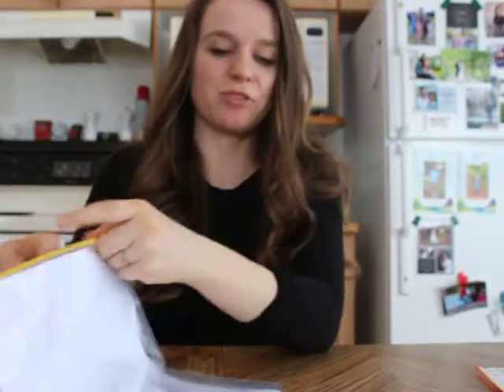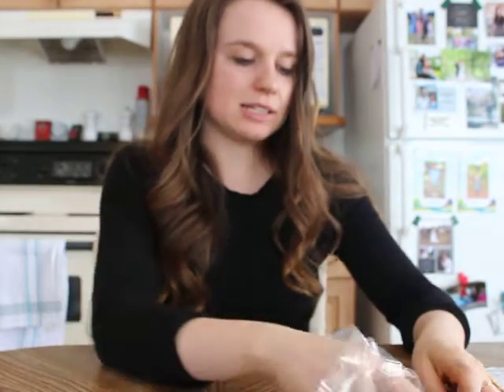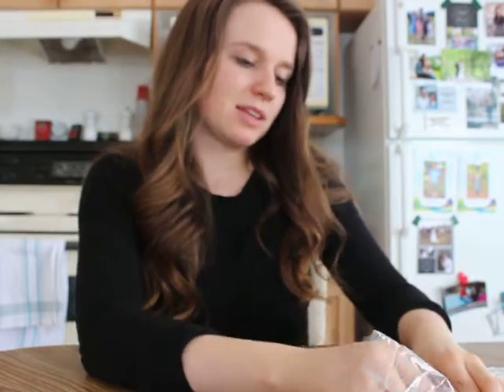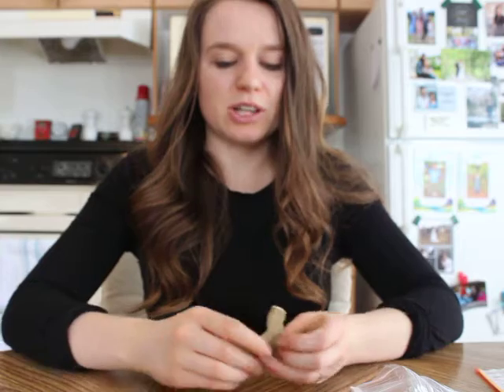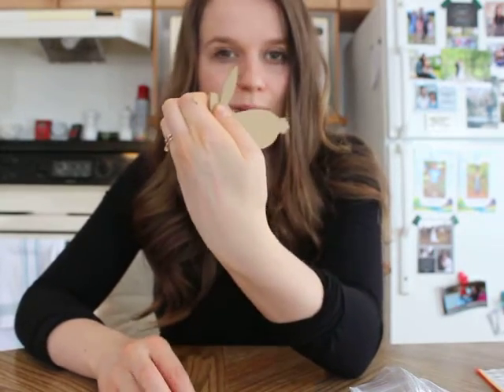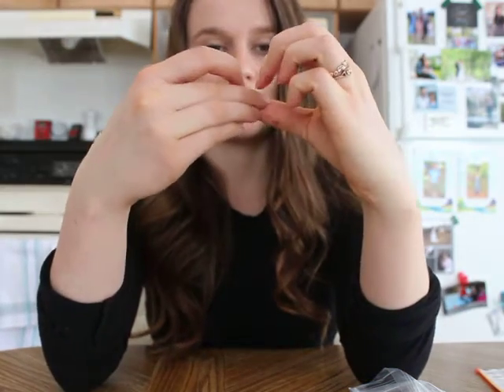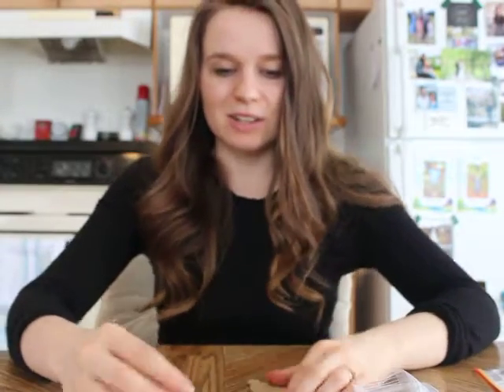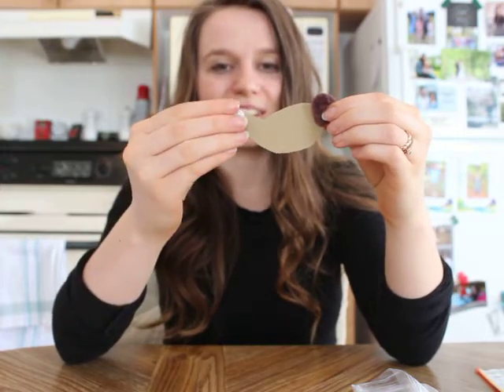Amaranth Gospel Mission Kids Club in a Bag- Foam Bunny Craft